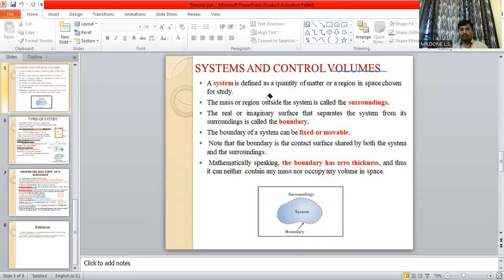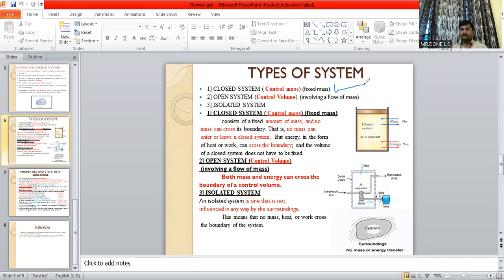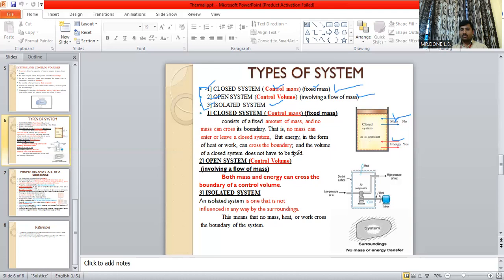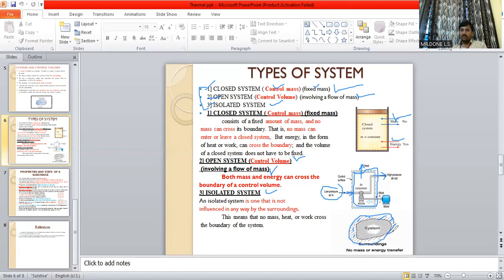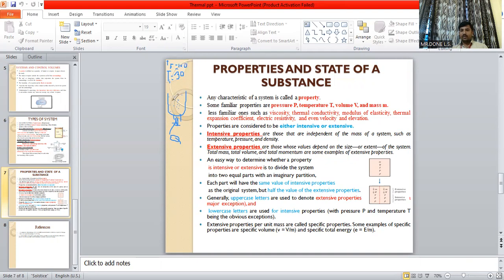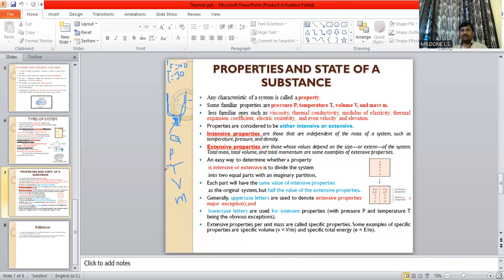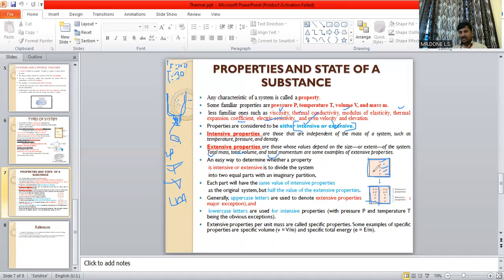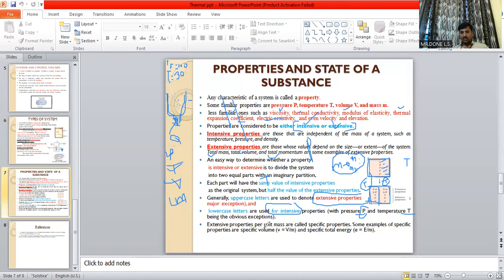Mahagenco exam Thermodynamics Lecture 2 Mahagenco AE JE Exam Hallticket updates 2023 latest updates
Mahagenco exam Thermodynamics Lecture 2